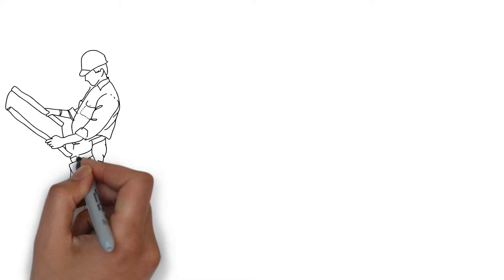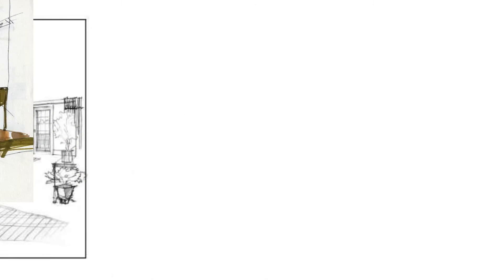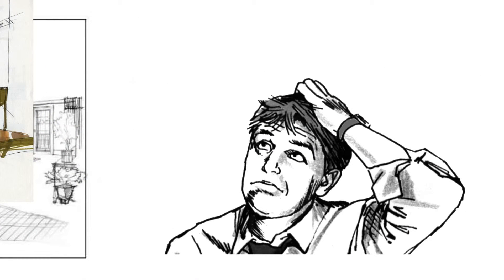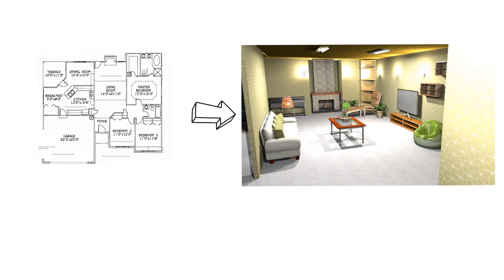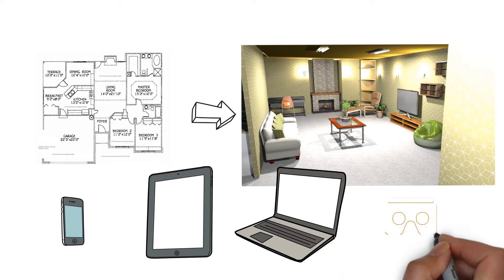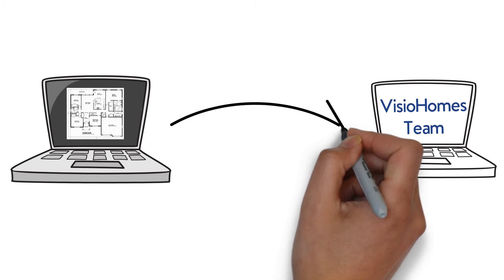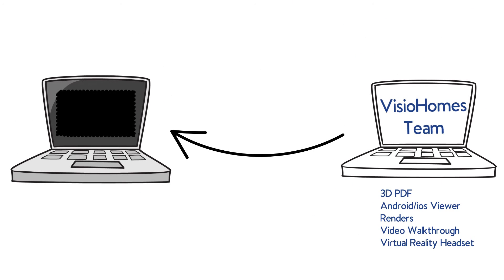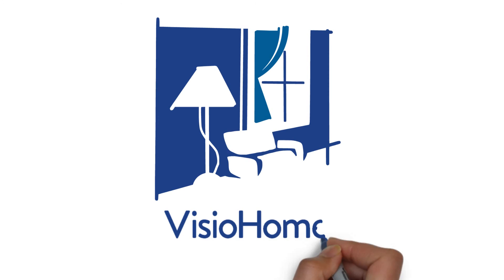Introduction to VisioHomes!!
Reading a blueprint is a frustrating task. It is too hard to imagine walls, doors and windows keeping in mind all the symbols and conventions used in design.
Now with the help of VisioHomes you can convert your blueprints into customized 3d models, renders and video walkthrough and view them on your PCs, Virtual reality headsets or smartphones.

You can view, zoom, rotate or take a virtual walk through the 3d model which will help you to visualize or further customize your actual plan.